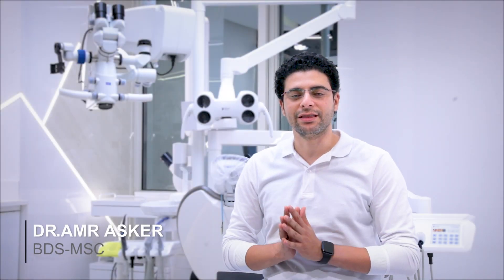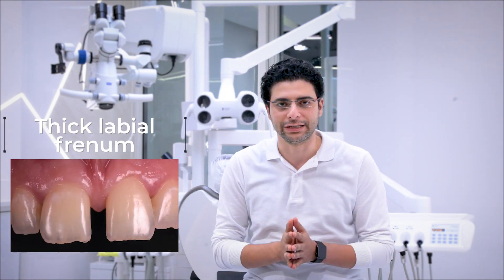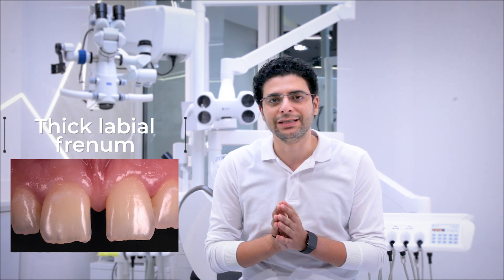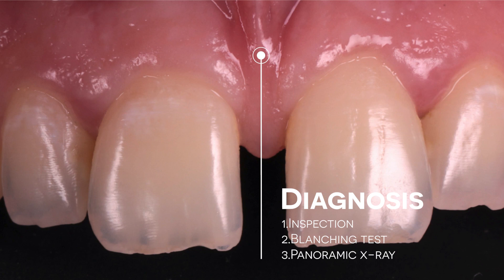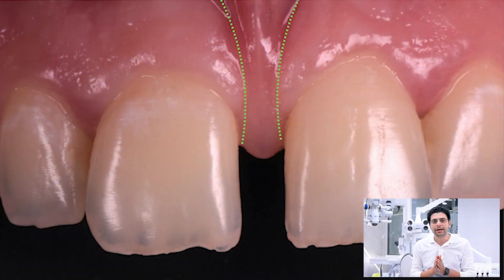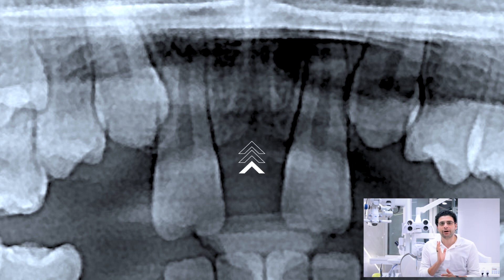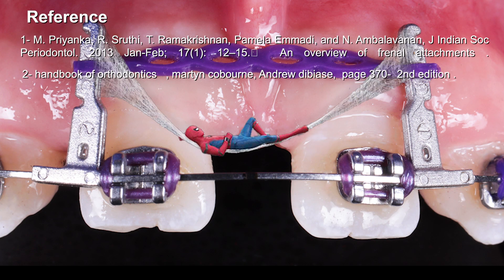Thick labial frenum in relation to orthodontics , episode No.8 , quick orthodontic tips series .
In this episode we will learn how to diagnose thick labial frenum ,as we face a lot of cases with generalized spacing or midline diastema that need orthodontic intervention and has thick labial frenum .

In the next episode we will focus on how to remove thick labial frenum and the perfect time for intervention .